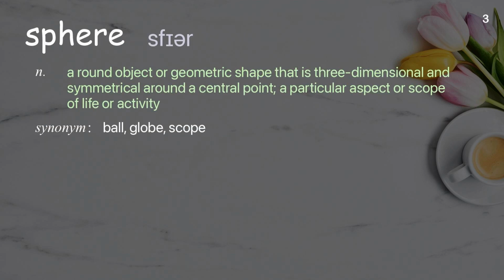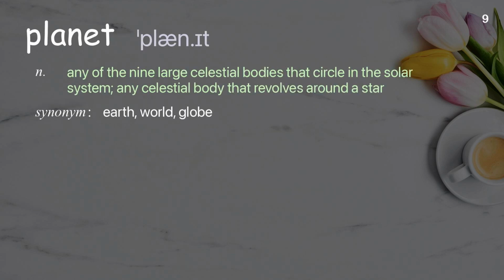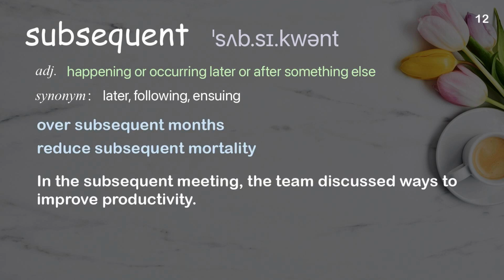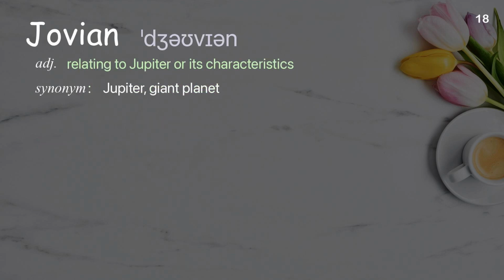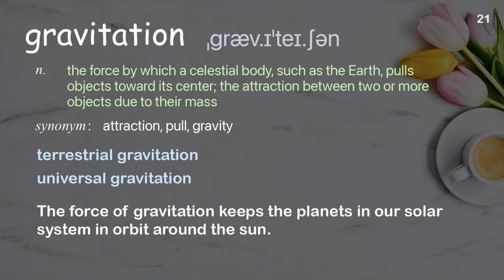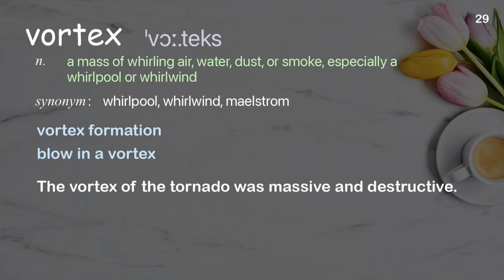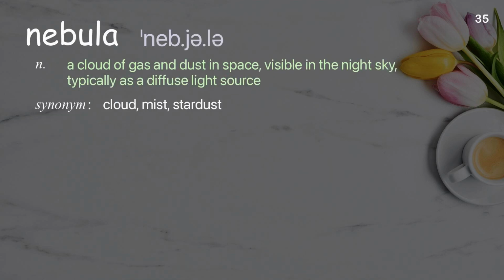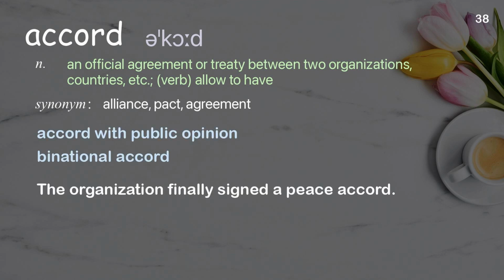46 Academic Words Ref from "Is there a center of the universe? | TED Talk"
■PLEASE NOTE

■Reference Source
Marjee Chmiel and Trevor Owens: Is there a center of the universe? | TED Talk